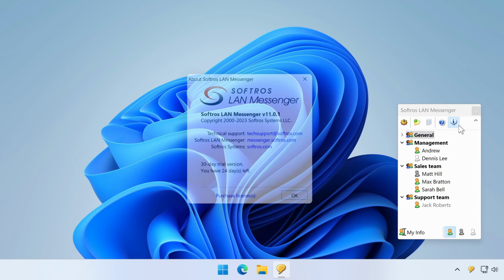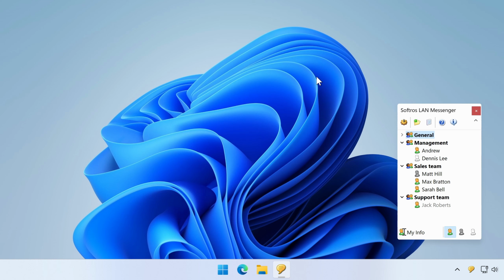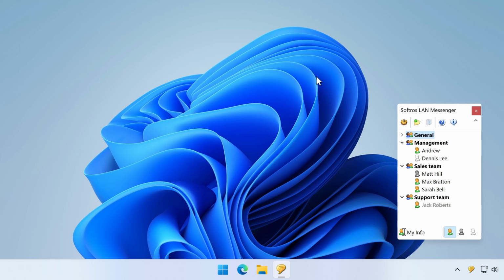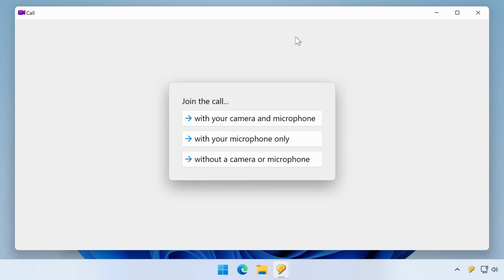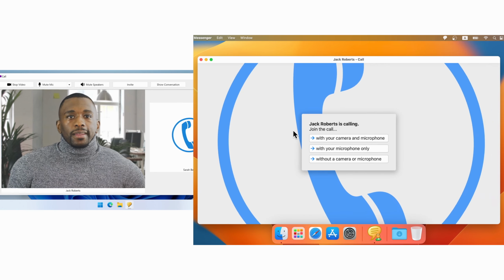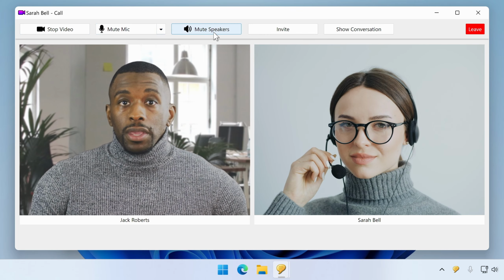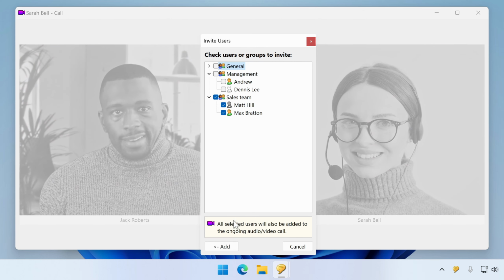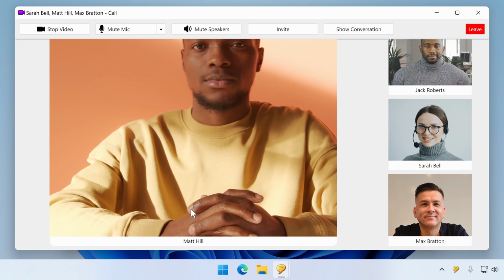Video chat app for teams. How to use it?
Video Conference and Voice Chat: Softros Office Communication Tool

Softros LAN Messenger is a popular office communication tool that has recently added video chat and voice calls to its suite of features. With these new features, employees can now connect and collaborate with each other no matter where they are located in an office.

Virtual Meetings Made Easy with Video Calls

Video conferencing has become increasingly important in today’s workplace, with more and more companies opting for remote work arrangements. Softros LAN Messenger’s video chat feature makes virtual meetings more engaging and effective, by allowing team members to communicate face-to-face and share ideas in real-time without using the Internet. It eliminates the need for in-person and  team meetings, which saves time and resources for both the company and the employees.

The video chat feature in Softros LAN Messenger is also friendly to use. With a simple and intuitive interface, team members can quickly initiate a call or join an existing one. The video chat doesn’t use any online servers, ensuring that all confidential information remains protected.

Quick and Efficient Communication with Voice Calls.

Voice calls are another important feature in Softros LAN Messenger’s communication suite. They are especially useful in situations where typing out a message may be too time-consuming or impractical. For example, in a fast-paced discussion or in an urgent situation, voice calls allow team members to communicate quickly and efficiently.

Improved Collaboration and Efficiency

Softros LAN Messenger’s video chat and voice call features are a valuable addition to any office messaging app. They help create a more collaborative and connected workplace, while also improving efficiency and security. Softros LAN Messenger also offers a number of other features that can further improve office communication and collaboration. For example, it allows file and document transfers, group chats, and screen sharing.